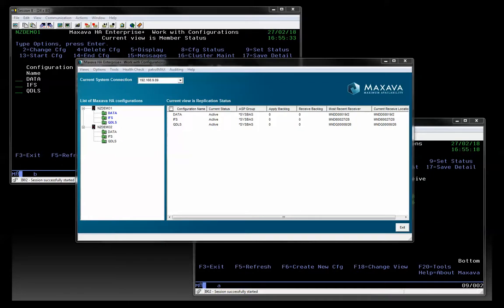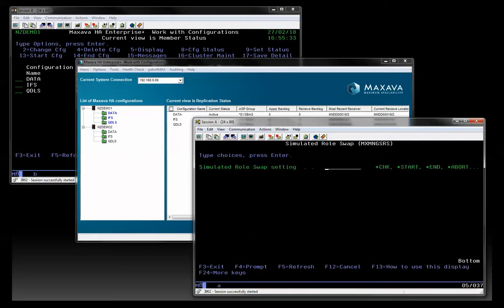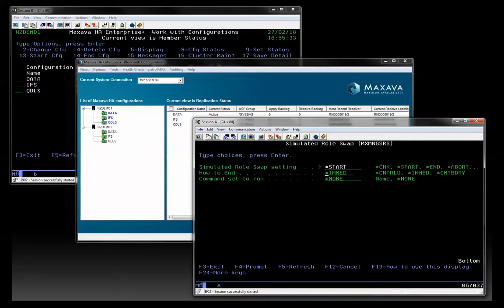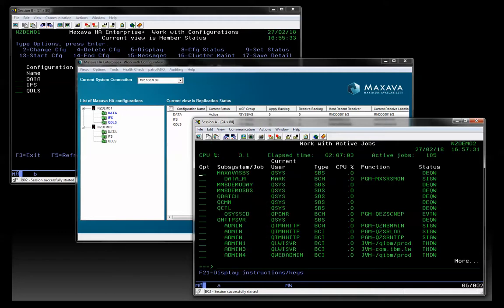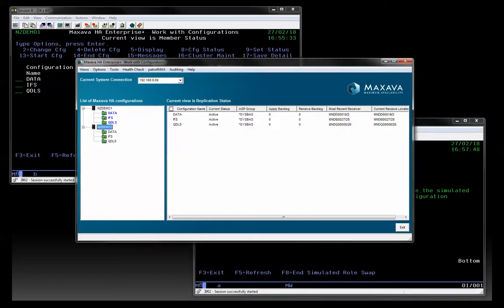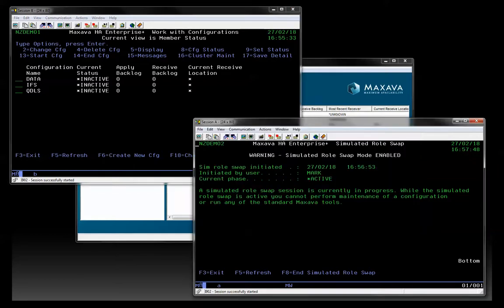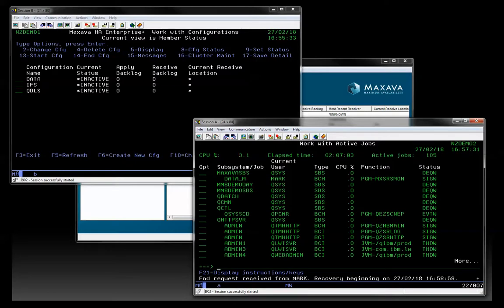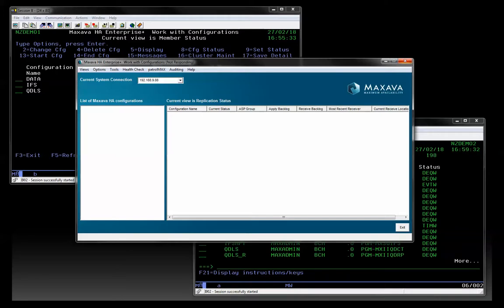Maxava HA Training - Maxava Simulated Role Swap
Maxava Simulated Role Swap Overview